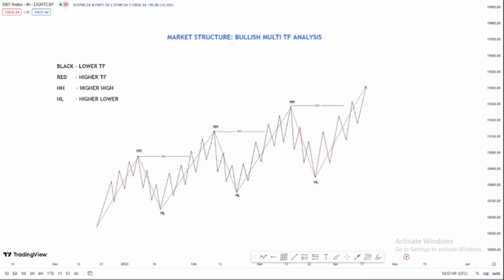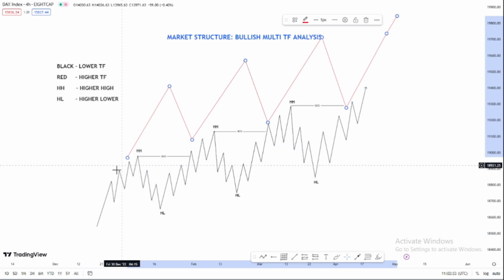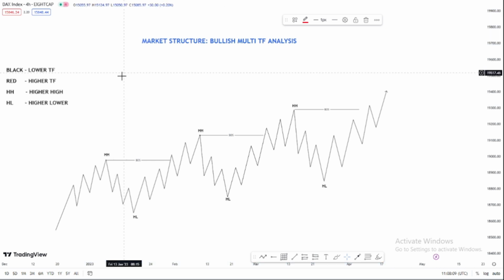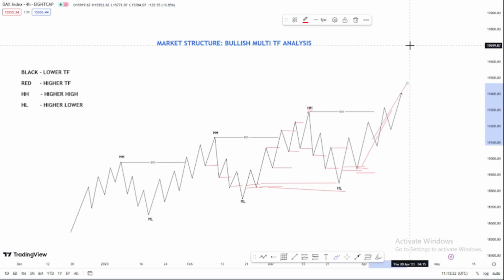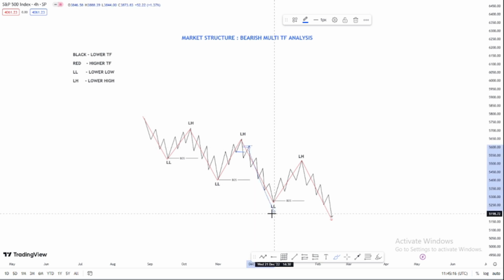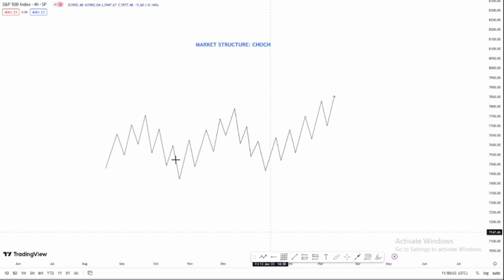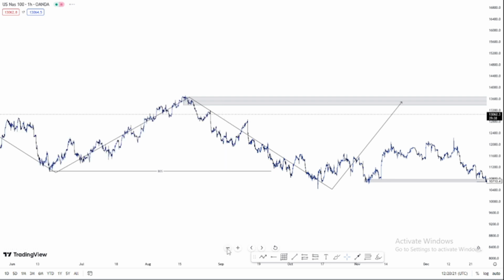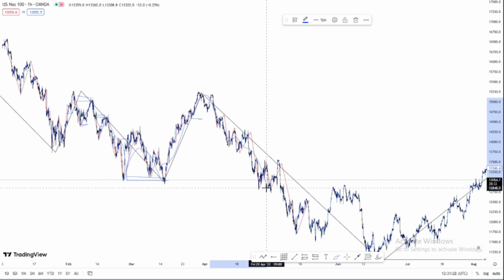Market Structure Part 2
This video will help you understand market structure and how to use it to your advantage in the forex market, it explain both the external and internal market structure. I really hope you will take alot of value and you will implement the information in your trading career.